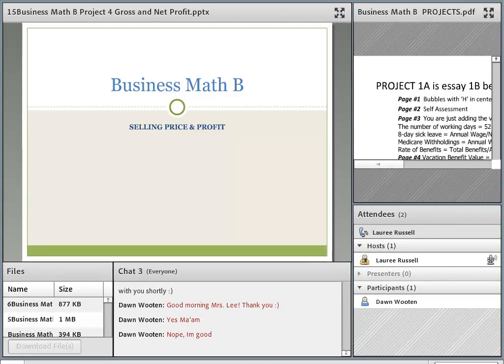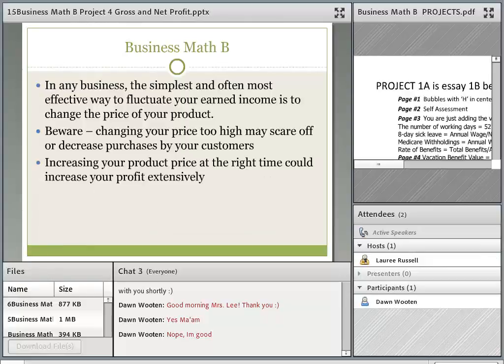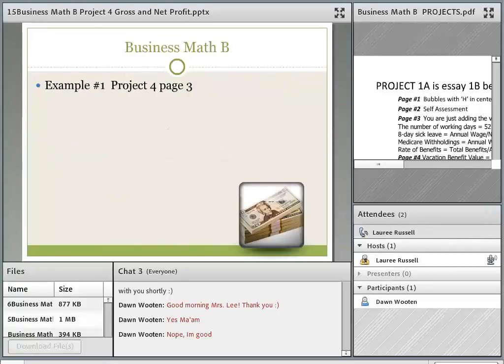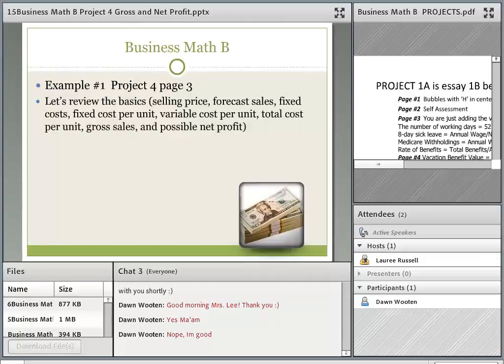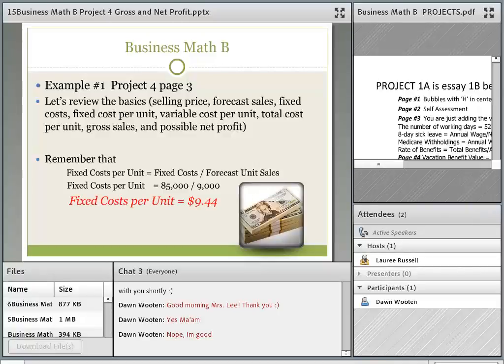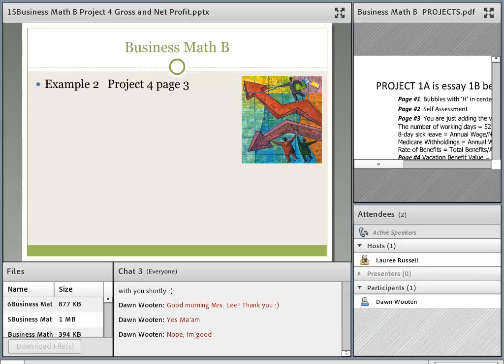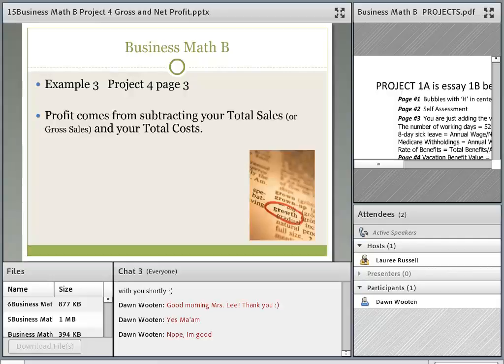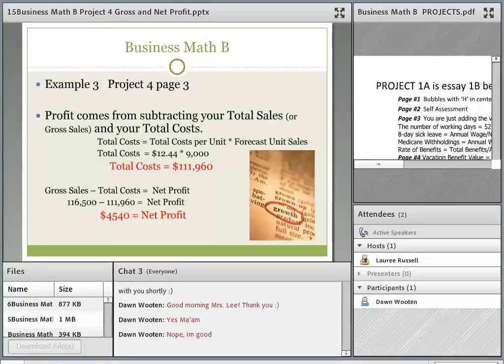Business Math B Project4 Gross & Net Profit 0